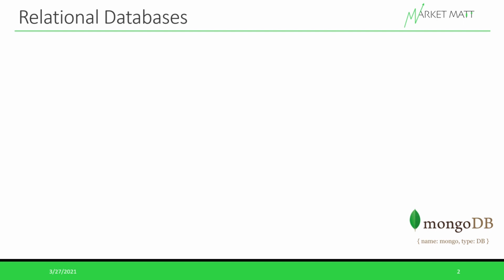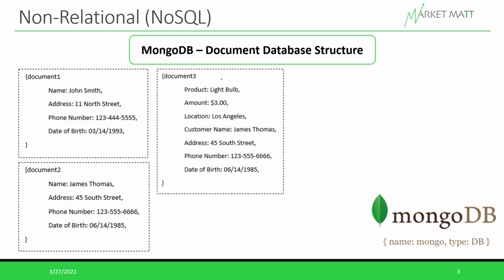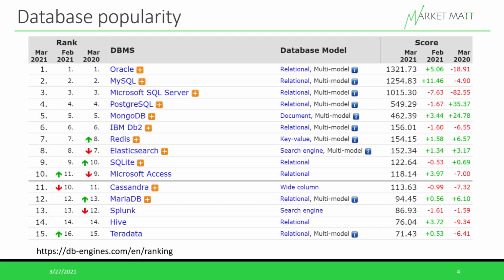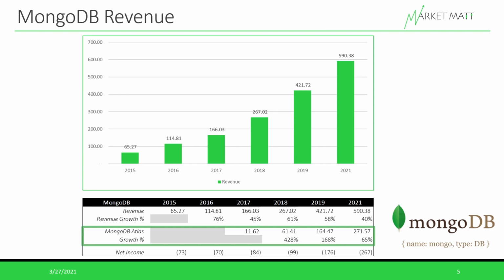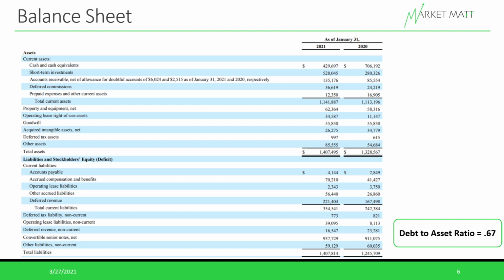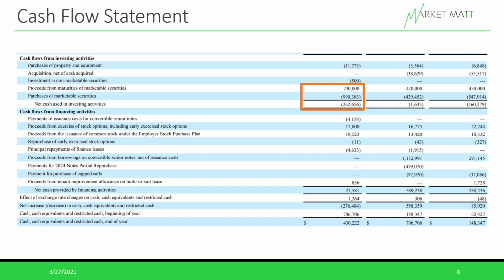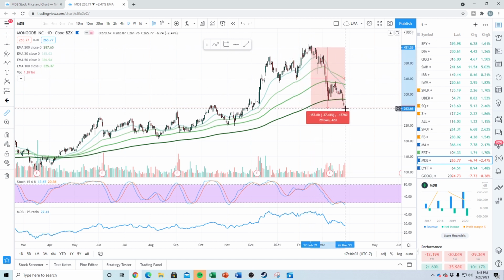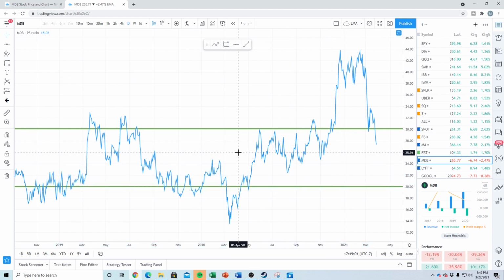MongoDB Stock Analysis | Growth Stock | Long Term Investing March 2021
In this video I do a full stock analysis on the software database company MongoDB! This is a growth stock that has a great story as a disruptor in the database industry with its superior software. This makes it an interesting candidate for long term investing in your portfolio.

In this analysis I walk through the database industry and MongoDB's place in this competitive landscape, its revenue growth and net income. I also go through the balance sheet and cash flow statement to assess its cash position, debt obligations, and how much cash its losing in operations and if it can sustain the losses in its growth phase.

I go over my positions in MongoDB and pull up a price chart to go over my technical analysis and outlook for the company.

0:00 Intro
0:36 Database Industry: Relational vs Non-Relational
6:31 MongoDB's Popularity & Products
8:40 Revenue Growth & Net Income
10:25 Balance Sheet
12:20 Cash Flow Statement
14:58 Share Dilution
15:38 My Positions
16:54 Technical Analysis & Outlook
20:02 Outro

**This content is not intended to be used as an investment or financial recommendation. It is very important to do your own analysis or consult a financial adviser before making any investment. It’s also essential to keep in mind that investing involves risk and your risk can vary based on personal circumstances.